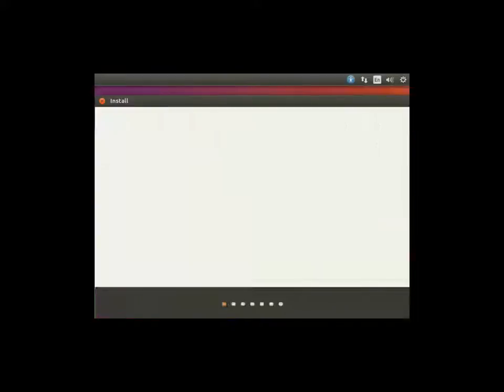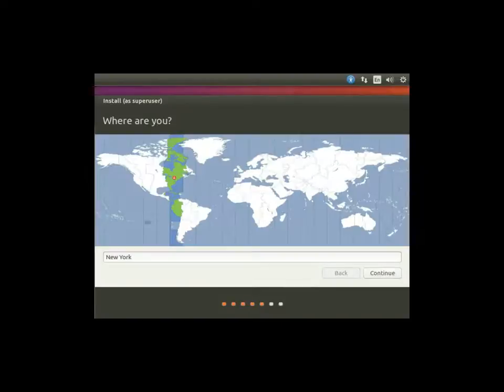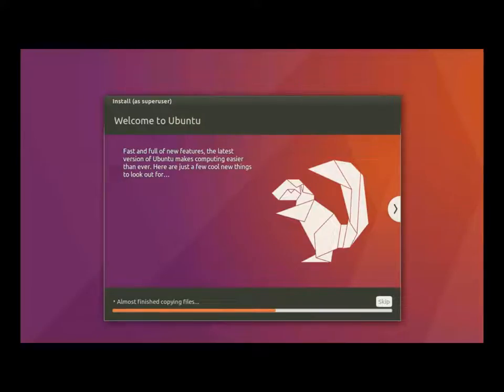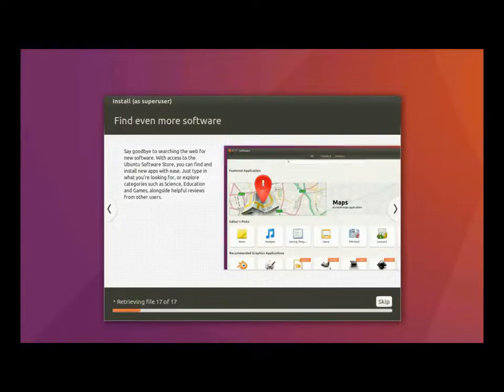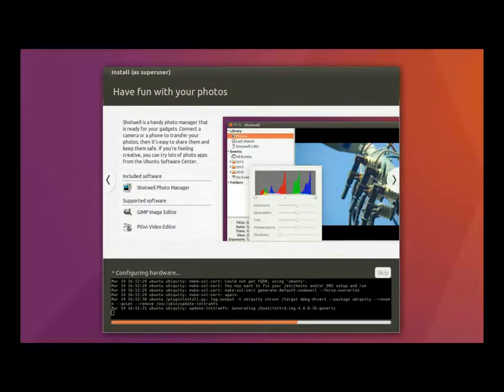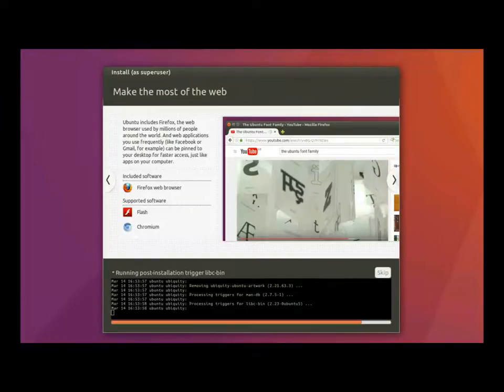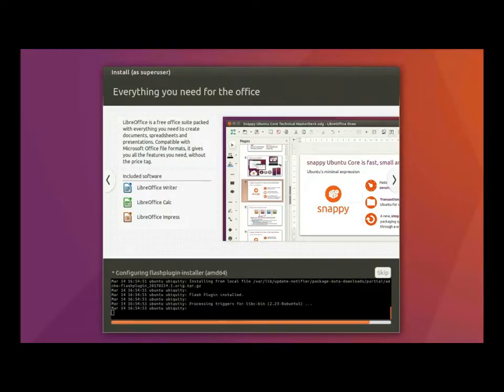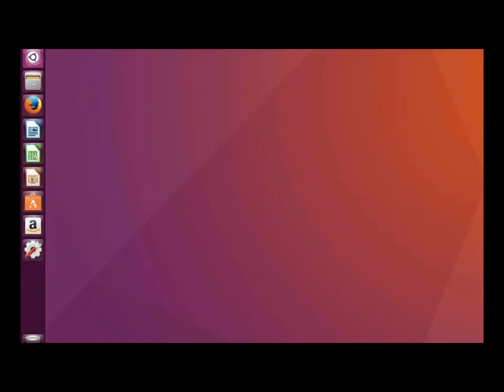How to install Ubuntu 16.04 LTS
Welcome to this tutorial guide on installing Ubuntu 16.04 LTS in Virtualbox. If you have any questions, comments, or suggestions, please leave them in the comment section below. Thanks!